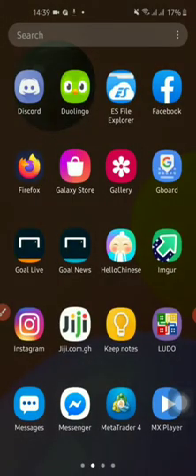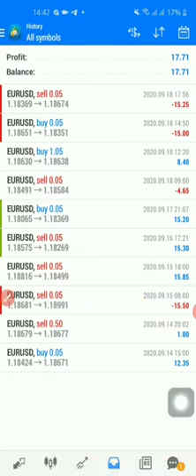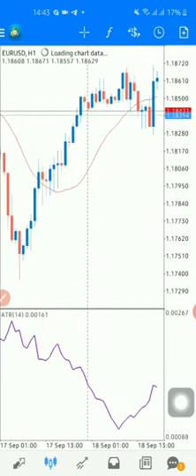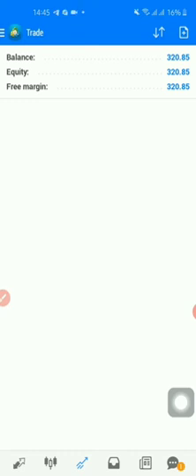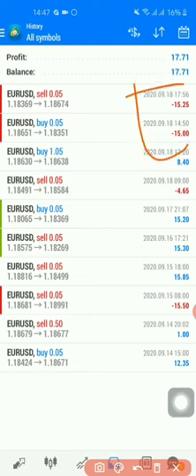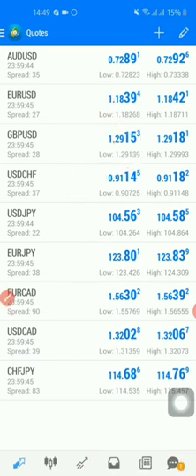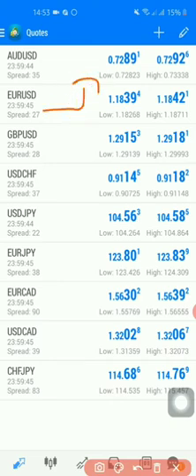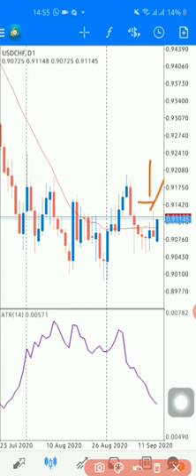Week 2 review + correlation.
We review trades taken during the week and briefly explain currency correlation.